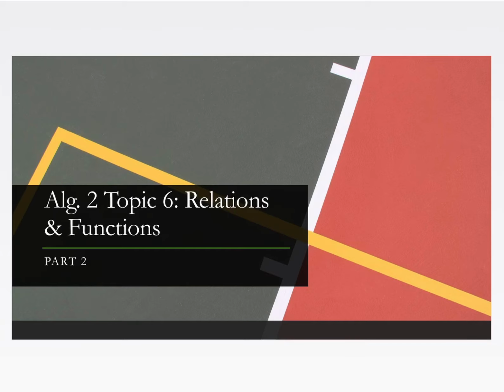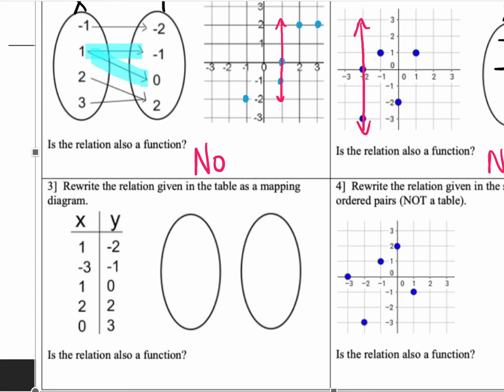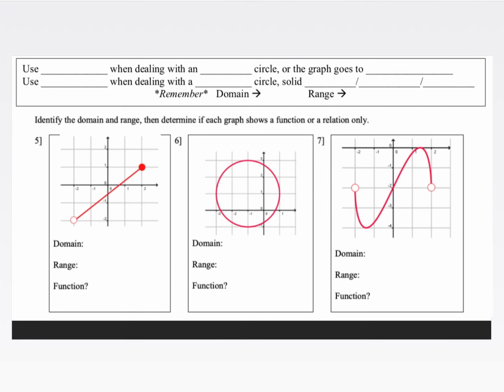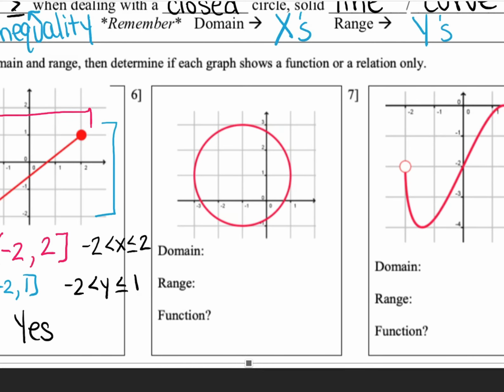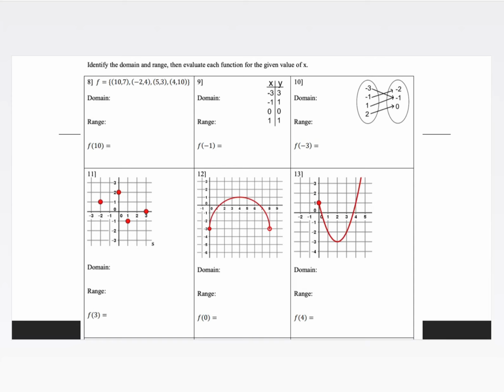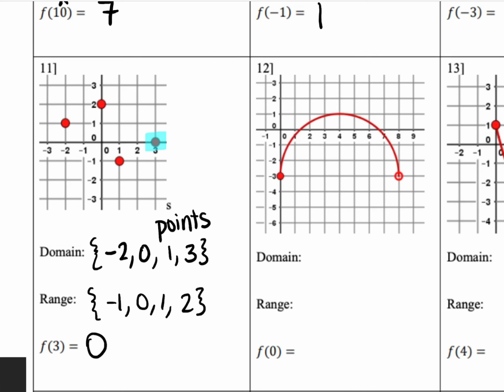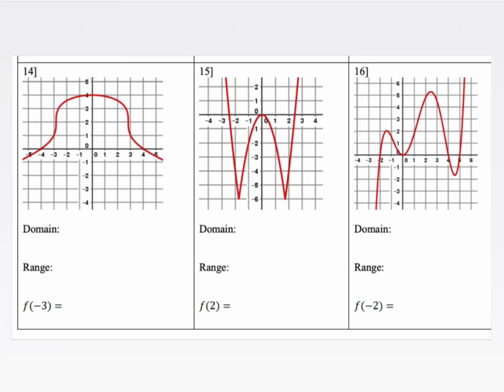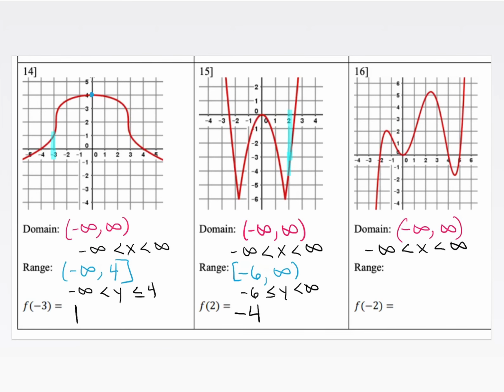Algebra 2 Topic 6: Domain & Range (Part 2/5)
In this video we learn how to write the domain and range in both interval notation and inequality notation.